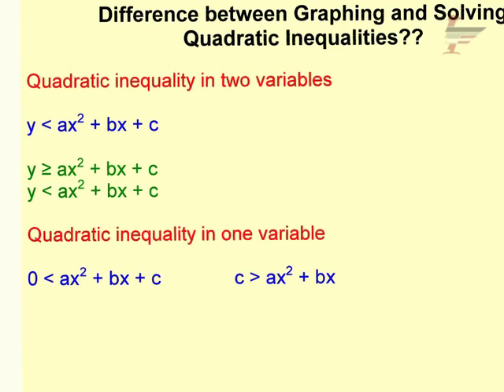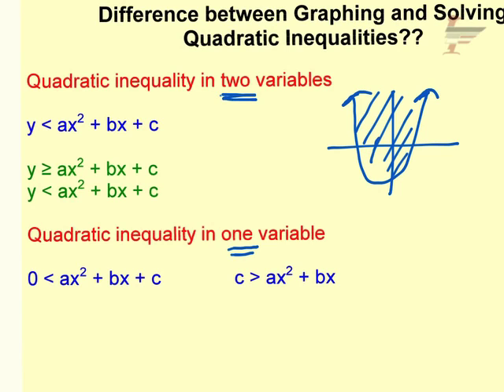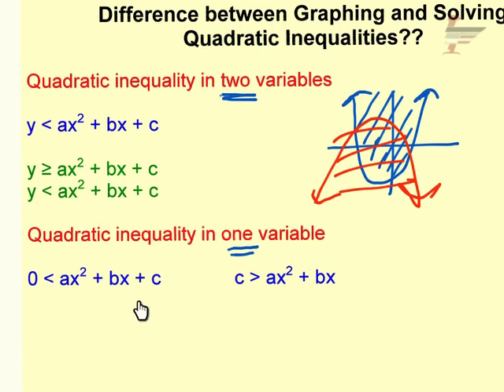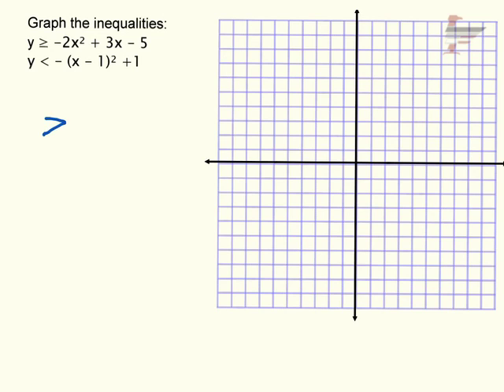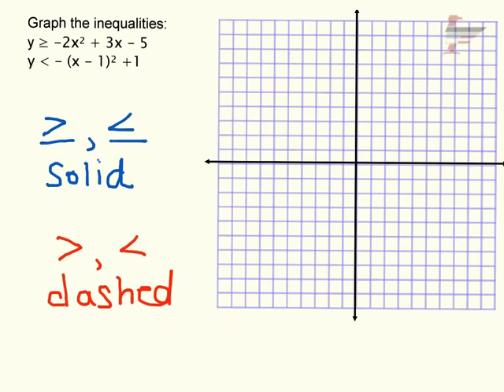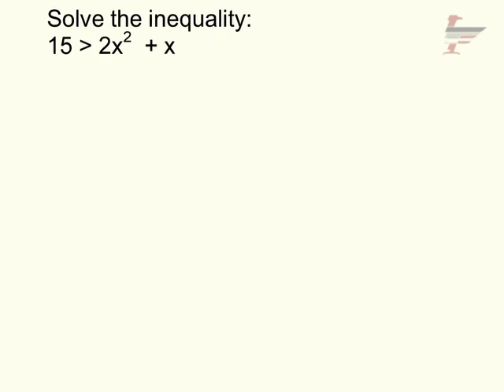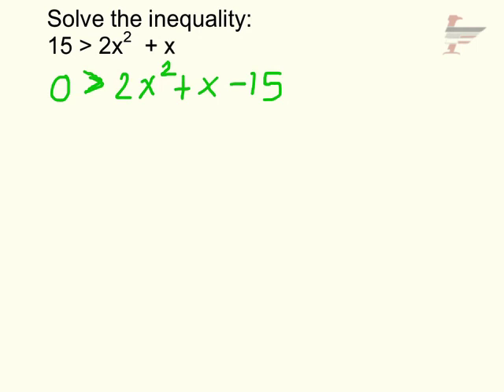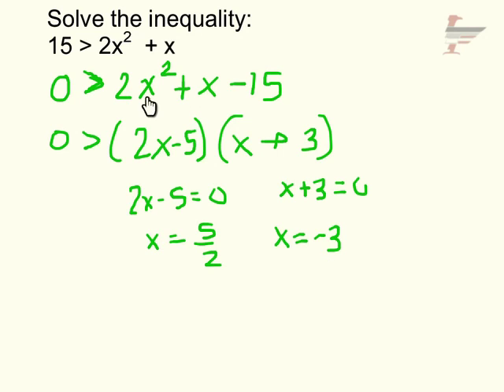4 9 introduction to quadratic inequalities